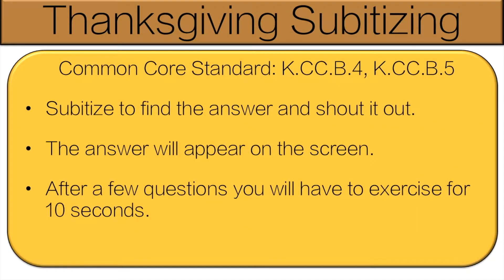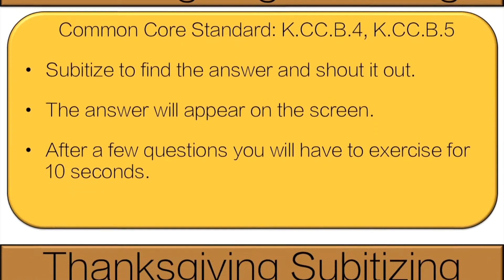Thanksgiving Subitizing: 10 Frames, Tallies, Fingers, Dots Math Game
The Thanksgiving Subitizing Game for kindergarten students is a great way for students to get active while practicing their math skills. Students will work on Operations and Algebraic Thinking skills that are directly tied to the Common Core Standards. This product is for the following standard:

Common Core Standards: K.CC.B.4, K.CC.B.5

***Image copyrights are held by Whimsy Clips found